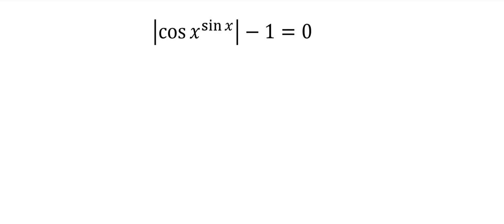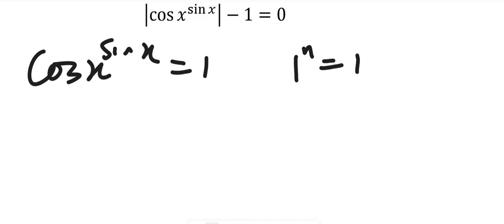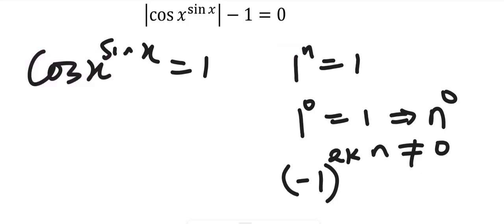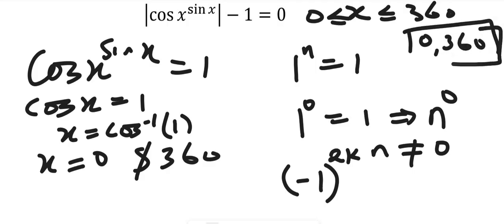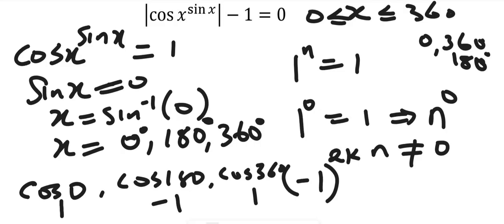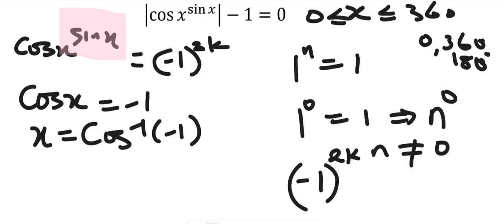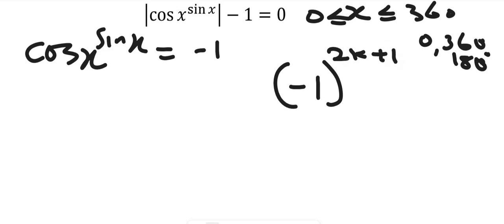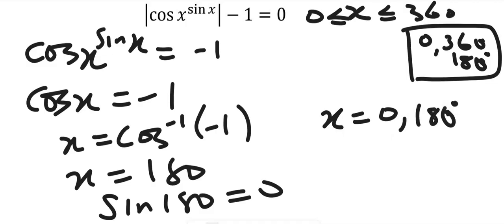Trigonometry Equation in Absolute form